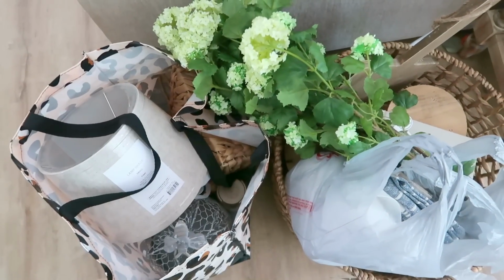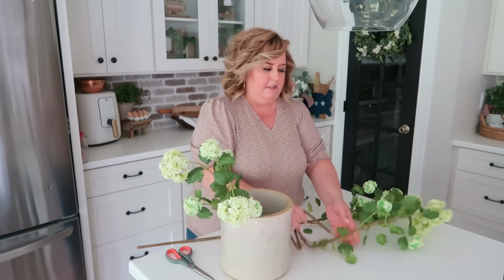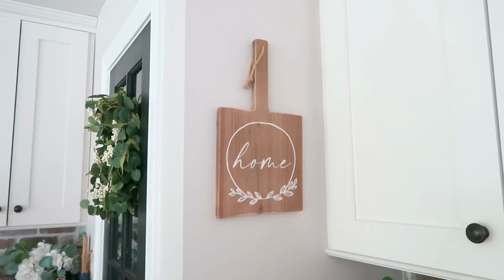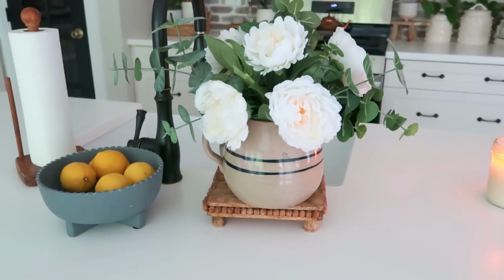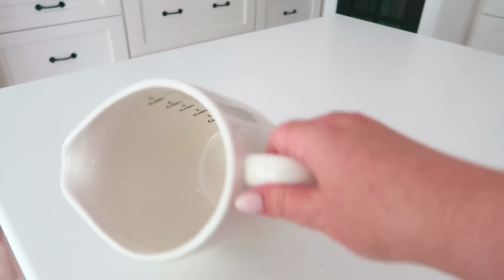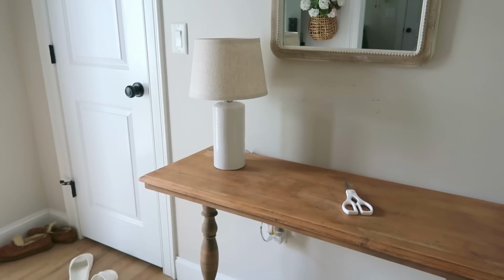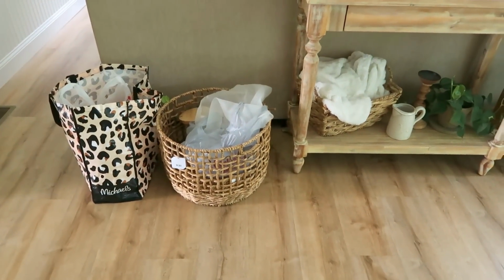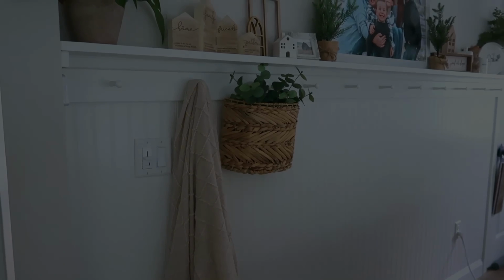SUMMER DECOR REFRESH // STYLING NEW HOME DECOR // STYLING ANTIQUES // CHARLOTTE GROVE FARMHOUSE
Hello, sweet friends and welcome to another video. Today we are styling new home decor, both brand new and new to me. I am loving how everything turned out and I am so excited to share it with you! Enjoy! XO - Tiffany